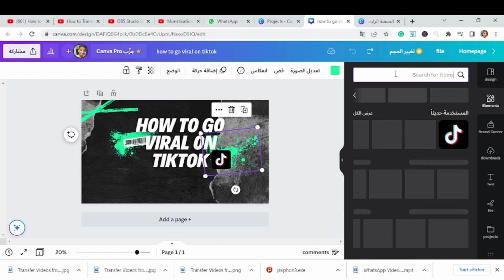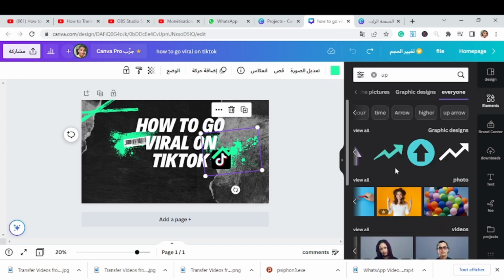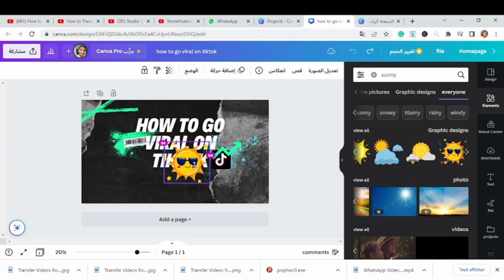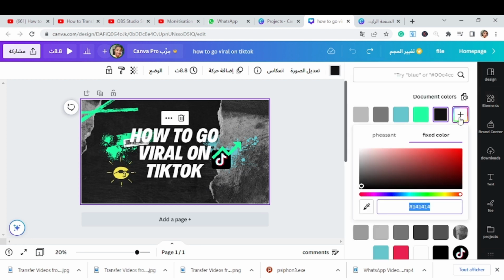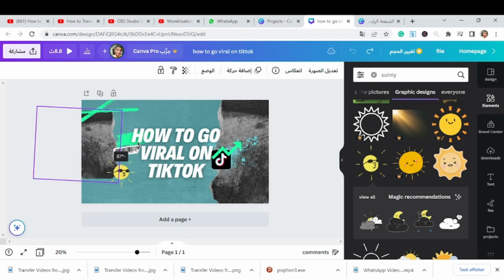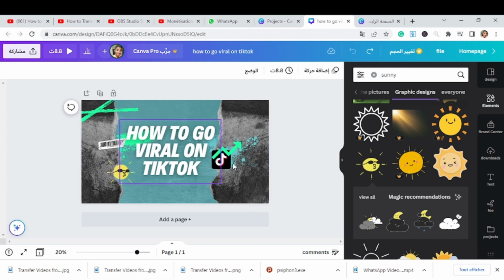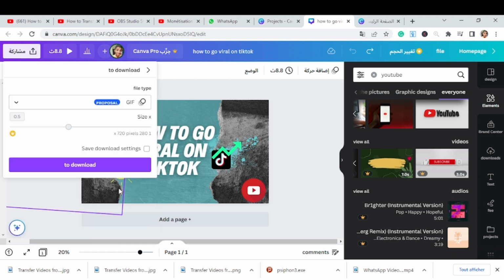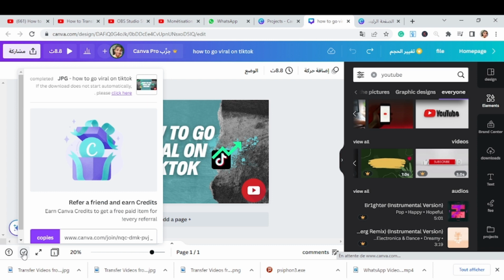How to create YOUTUBE BANNER PRO WITH Canva - Canva video Tutorial -Add motion to your best pictures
Making a Canva vyoutube banner   is easy! Simply follow the video steps
How to create videos with photos in canva
create videos in canva
video tutorial canva 2020
make videos in canva
how to make videos with photos in canva
how to add motion to photos
add motion to pictures in canva
make video in canva
video photo canva tutorial
canva video making
canva video making tutorial
making video using canva
how to use canva video editing
canva video 2020
tutorial video canva
Как создать видео с фото в канве
создавать видео в канве
видеоурок канва 2020
делать видео в канве
как сделать видео с фото в канве
как добавить движения на фотографии
добавить движение к изображениям в канве
сделать видео в канве
видео фото урок по канве
создание видео на холсте
мастер-класс по созданию видео на канве
создание видео с помощью канвы
как использовать канву для редактирования видео
канва видео 2020
обучающее видео канва
как пользоваться канвой для начинающих
видеоурок по канве
Comment créer des vidéos avec des photos sur canva
créer des vidéos sur canva
tutoriel vidéo canva 2020
faire des vidéos sur canva
comment faire des vidéos avec des photos dans canva
comment ajouter du mouvement aux photos
ajouter du mouvement aux images dans canva
faire une vidéo sur canva
tuto video canva photo
réalisation de vidéo sur toile
tutoriel de création de vidéo canva
faire une vidéo avec canva
comment utiliser le montage vidéo canva
vidéo sur toile 2020
toile de tutoriel vidéo
comment utiliser canva pour les débutants
tuto vidéo canevas